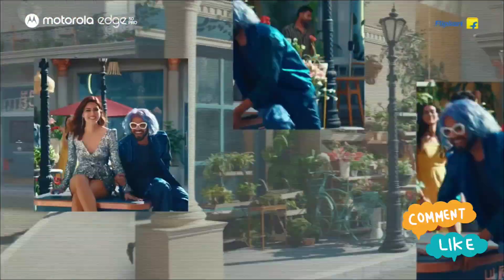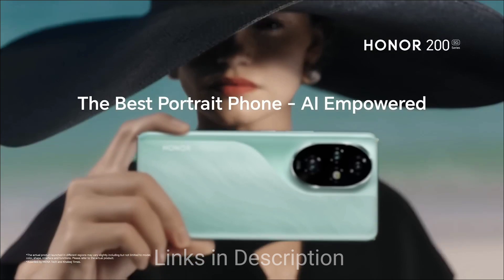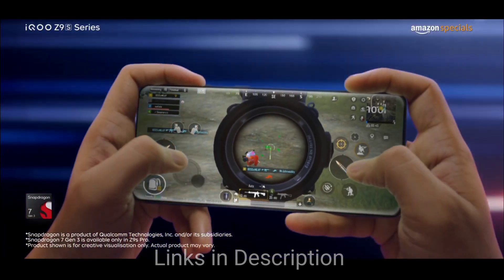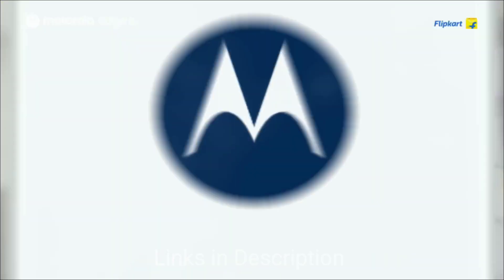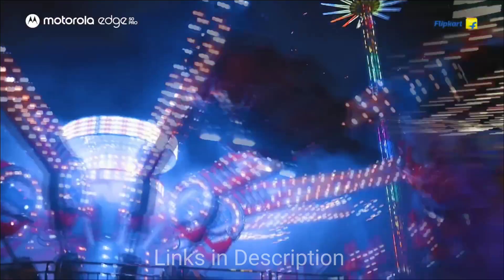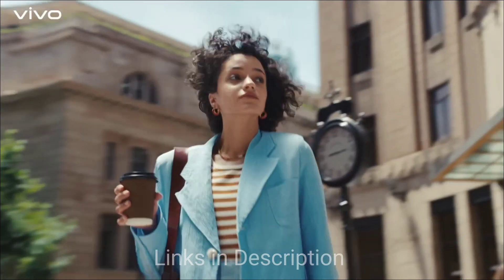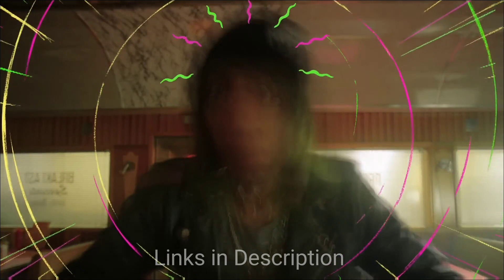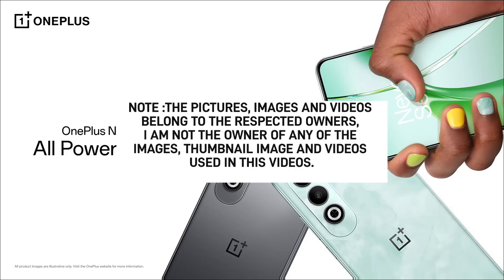Best Snapdragon 7 Gen 3 Powered Phones in 2024 & 2025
Topics Covered :

check it out! I found these 5 awesome phones with the Snapdragon 7103 processor that are totally worth your money. They're not too expensive, but they still pack a punch with great performance, sick cameras, batteries that last forever, and fast charging. These are the best mid-range budget phones you'll find in 2024 and 2025!